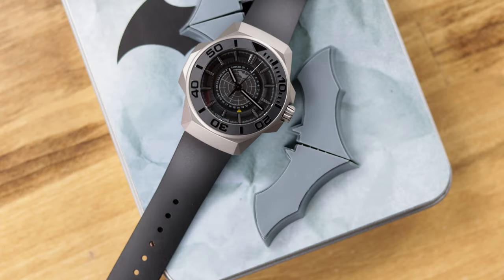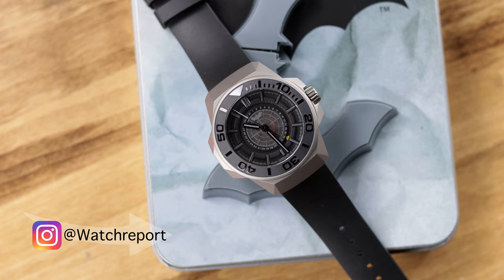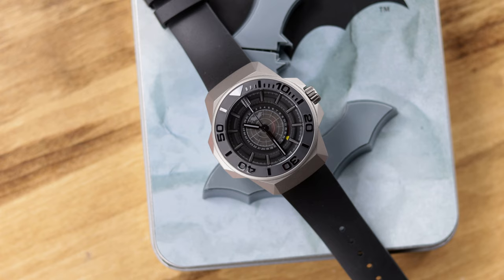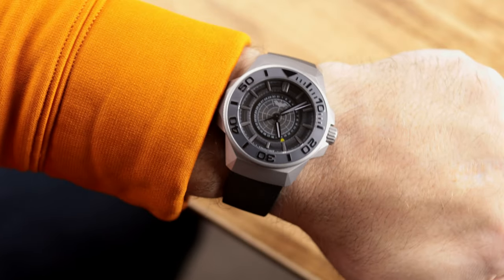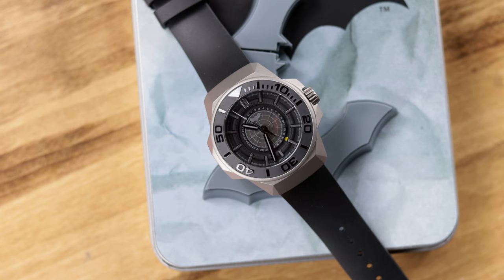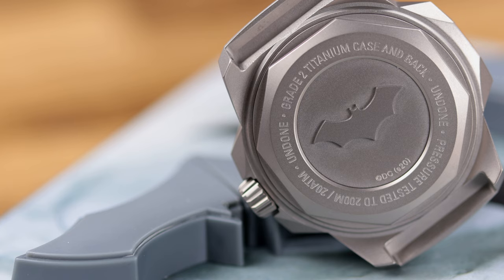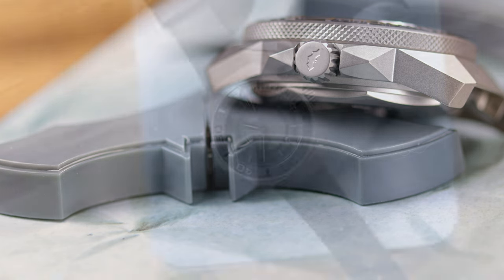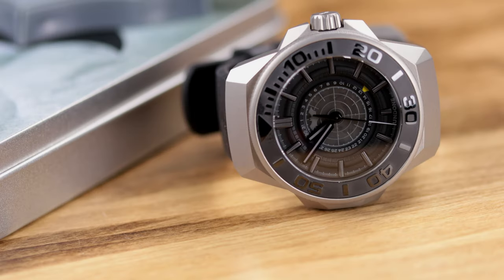Undone Quantum Batman Watch Review. Is this the Ultimate Batman Watch?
Do you love Batman? If so, check out the latest collaboration watch from @UndoneWatches, the Quantum Batman Edition. This review is about the standard edition, but there is an all DLC limited edition as well, limited to 500 pieces.
Let me know what you think of this titanium Batman piece in the comments below.